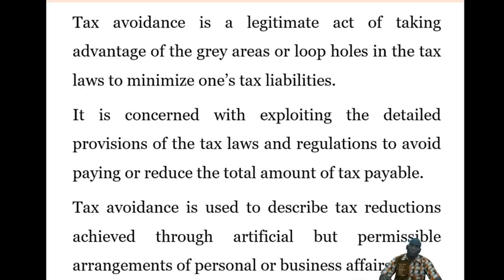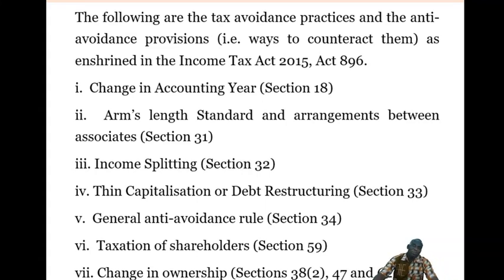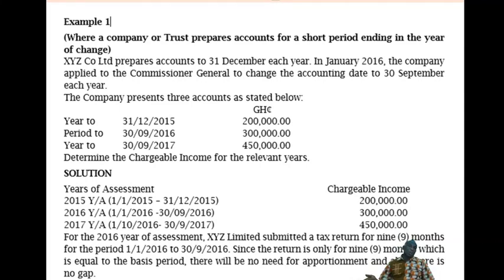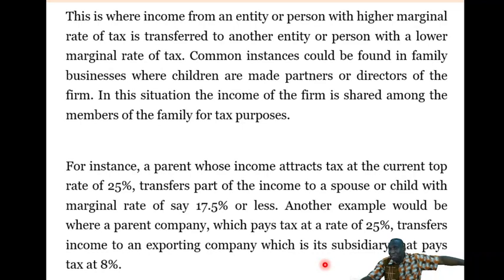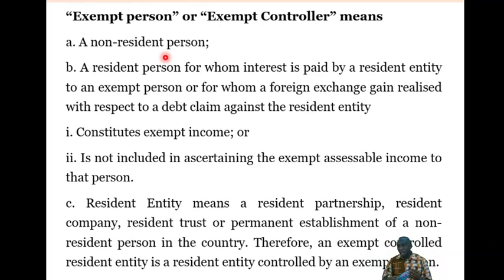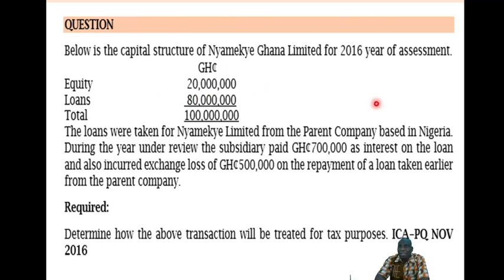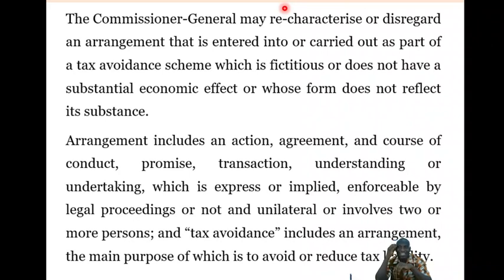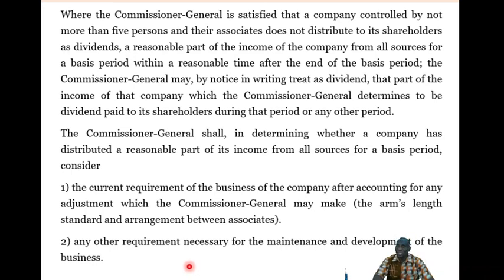tax avoidance 540p